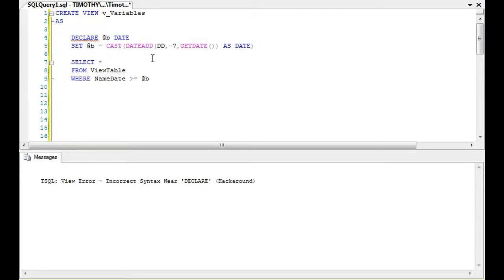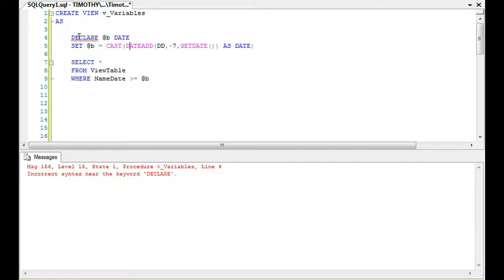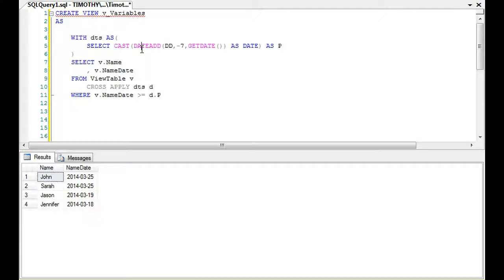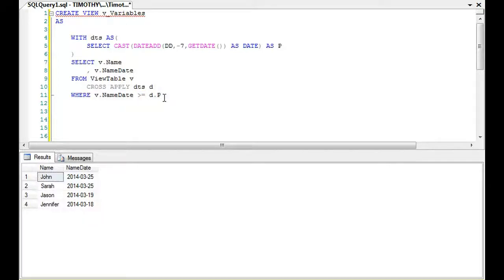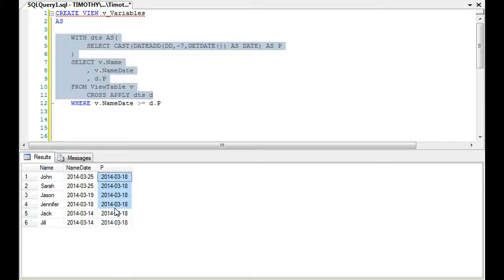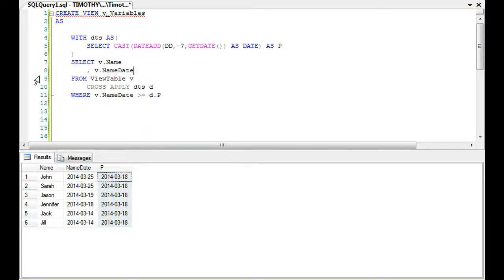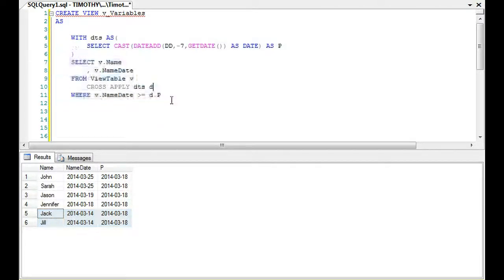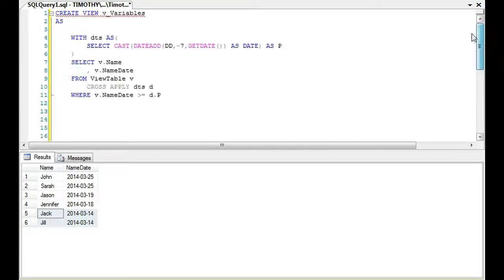TSQL: View Error Using Variables - Incorrect Syntax Near 'DECLARE' (Hackaround)